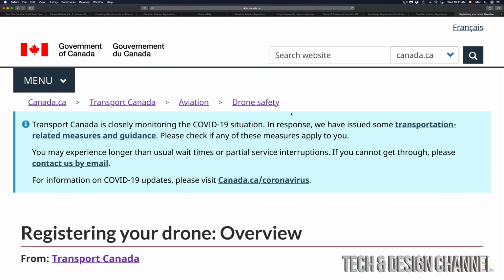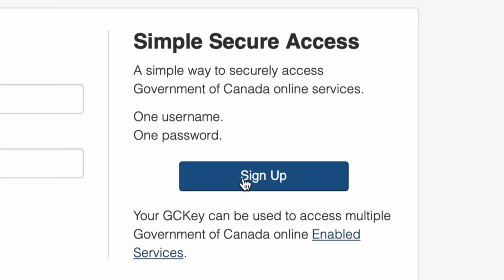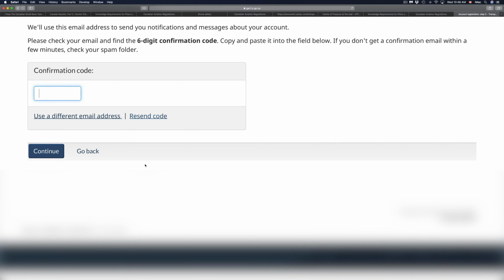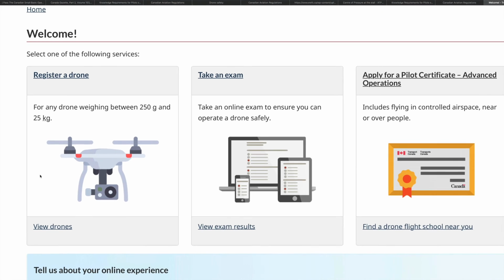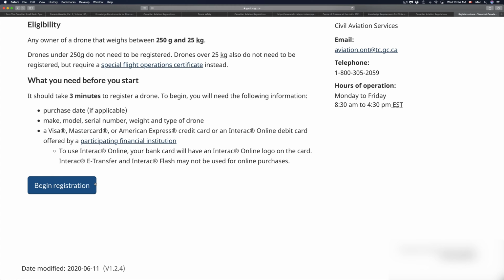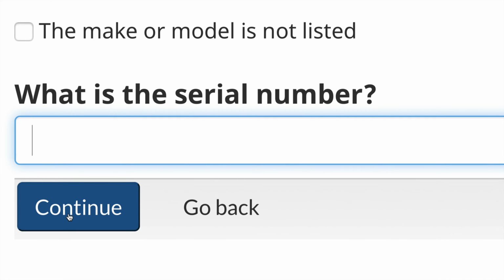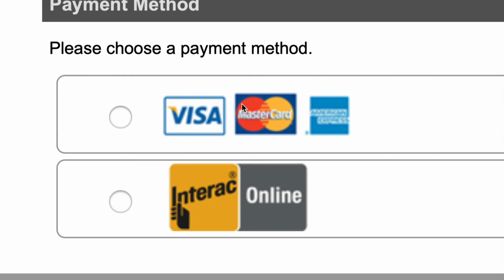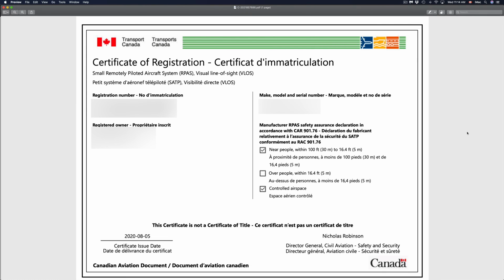How to Register Drone in Canada 2020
How to register your new drone in Canada